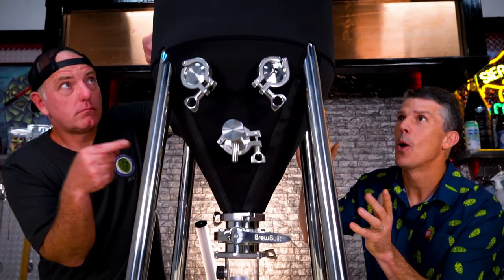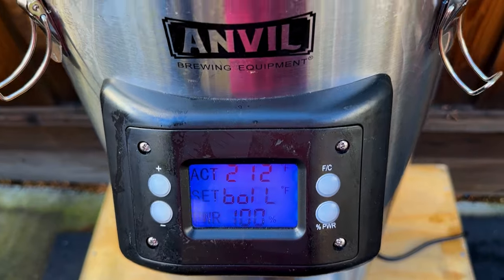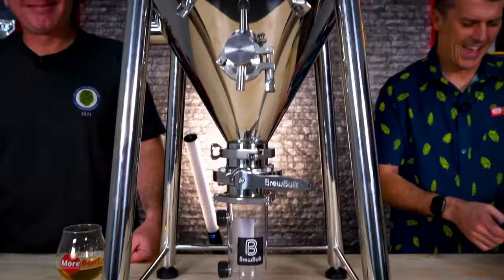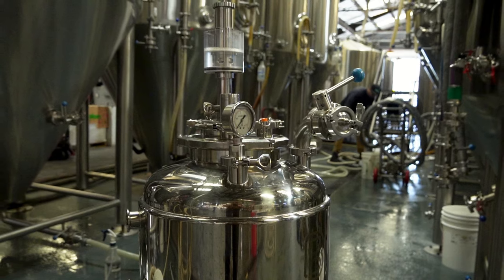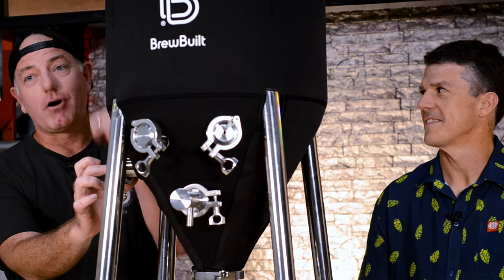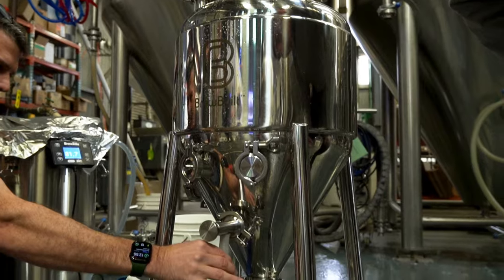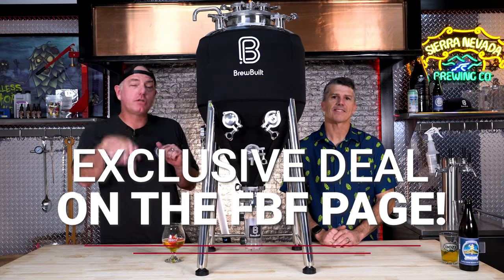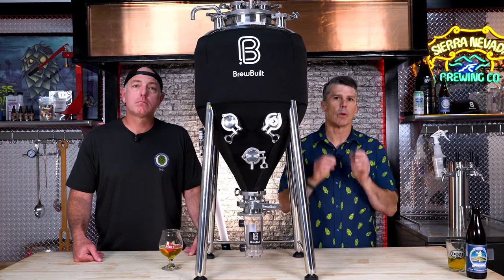We’re GIVING AWAY a BrewBuilt X3 JACKETED CONICAL FERMENTER | Free Beer Friday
We're super excited to highlight the NEW BrewBuilt X3 Jacketed Conical on Free Beer Friday 🤯

We'll also be randomly choosing commenters to win MOREBEER! GIFT CARDS!
We'll reply back to the comment of the winners at the end of the month 🍻

🚨BEWARE OF SCAMMERS on YouTube! We will not ask you for any personal information, we will not ask you to message us on a separate app, and we will not ask you for any payment information! We ONLY send codes redeemable on MoreBeer! to our winners! Please beware of any suspicious activity and let us know if you see anything unusual!

YouTube is not a sponsor of this contest and viewers release YouTube from any liability related to this contest.